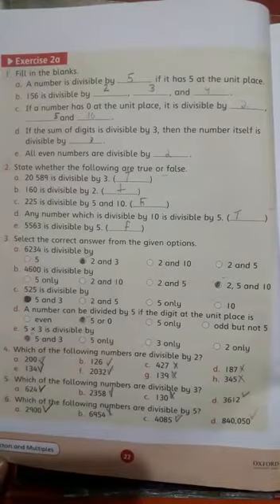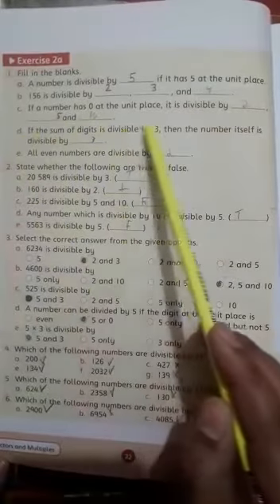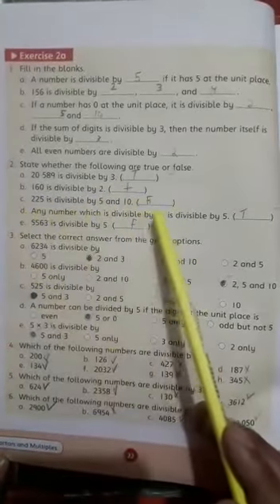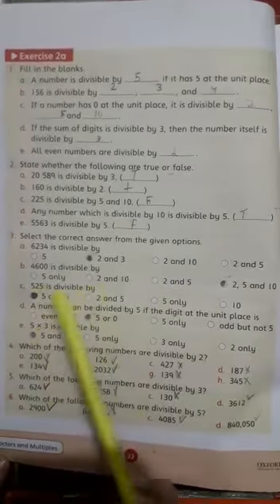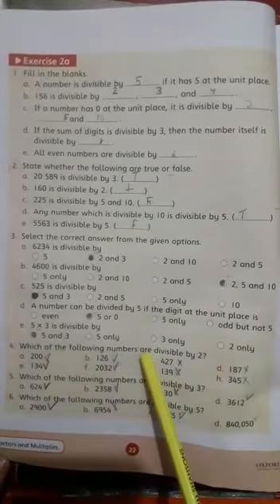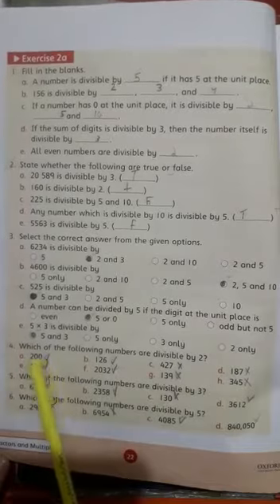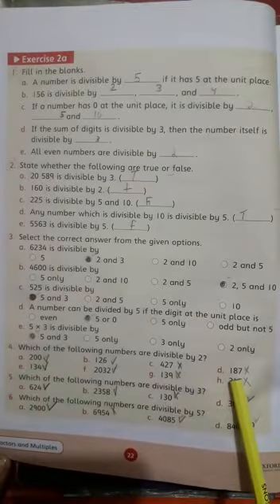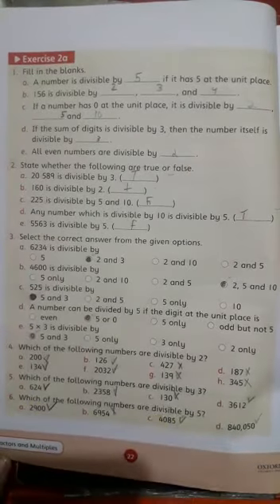Class 4 | Maths | Page # 22